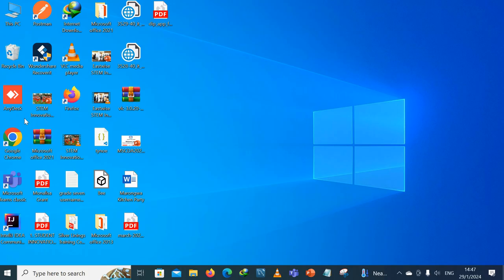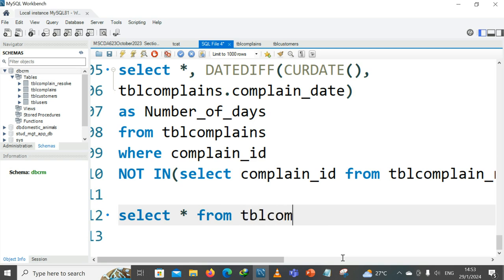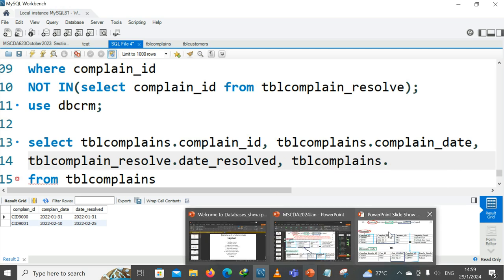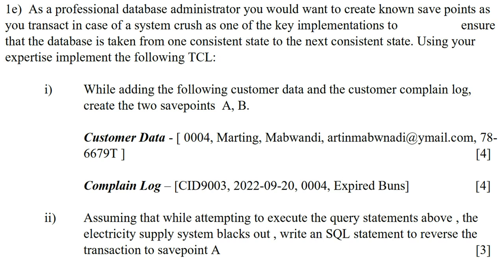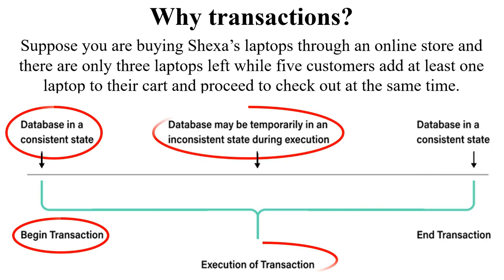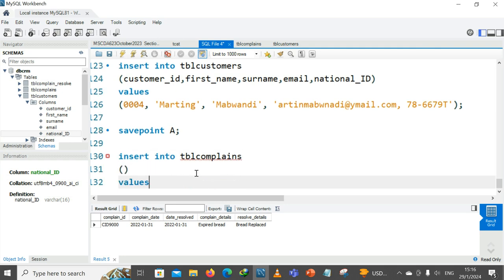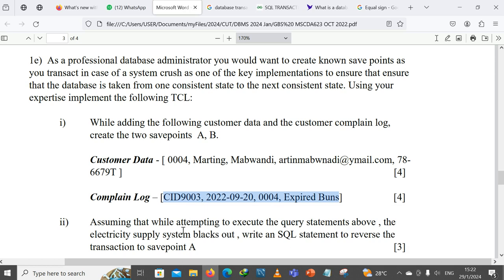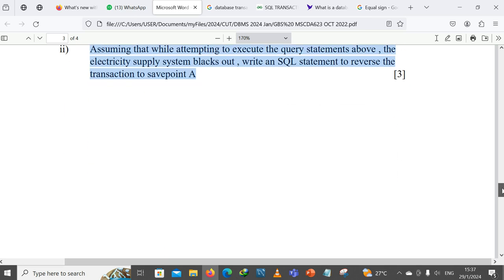5. Joins and Transaction Control Language TCL